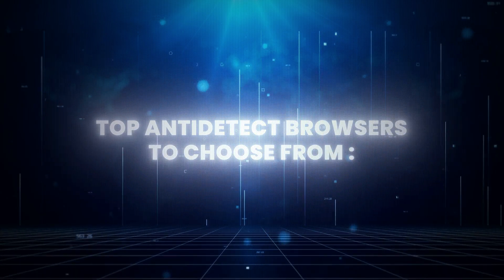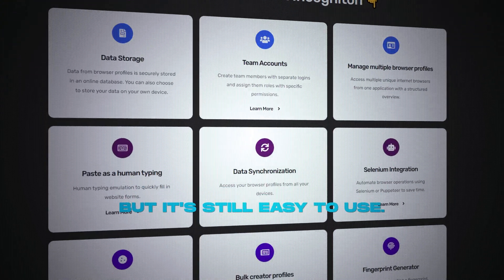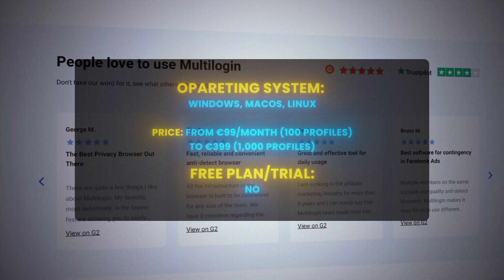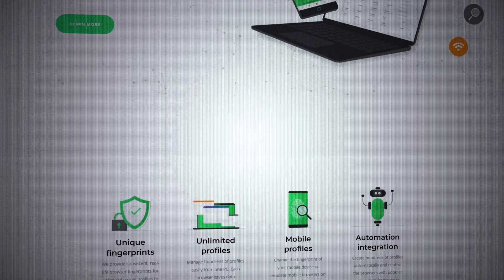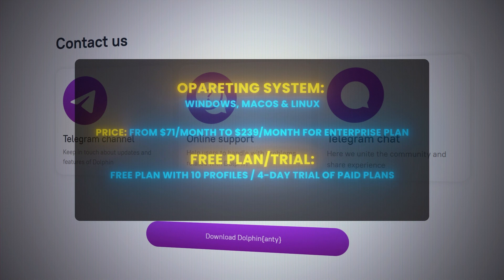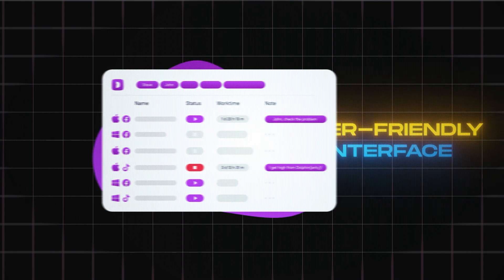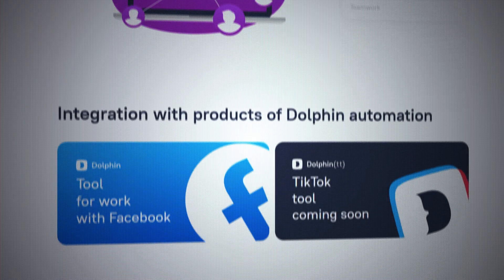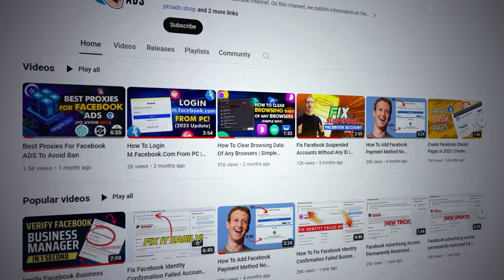Best Anti-Detect Browser To Use *(DON'T GET BANNED!)*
🛒 Buy Advertising Assets from us for the best price and highest quality.

- Reinstate Facebook Accounts
- Aged Facebook Accounts
- Verified Business Manager
- 1500$ spending limit personal ad accounts
- 250$ spending limit Personal Ads Accounts
- High Limit Business managers.
& Many more goods

📧 Need help? Write us anytime!

▬  About this video:

Trouble finding the best antidetect browser?  You're not alone! There are tons out there, and it's confusing which one to pick.

But guess what? We've got your back!  In this video, we compare the top antidetect browsers like Multilogin, Dolphin Anty, Incognition, Kameleo, Adspower, and Gologin.

We'll show you their good things, bad things, how much they cost, and everything else you need to know!

Watch till the end to see which one wins the crown!  You won't want to miss it!

▬  About Pro Ads:

Welcome to Pro Ads! We are dedicated to helping advertisers worldwide make the best use of everything and succeed with their Facebook advertising campaigns.

Our mission is to provide Facebook secret methods and assets to help advertisers who are having trouble running their campaigns. This includes providing access to reinstated profiles, verified and high limit business managers, and Facebook fan pages.

Thank you for stay with us  | For you guys we're the #1.

[We would love to hear your suggestions for new topics in the comments section💪]